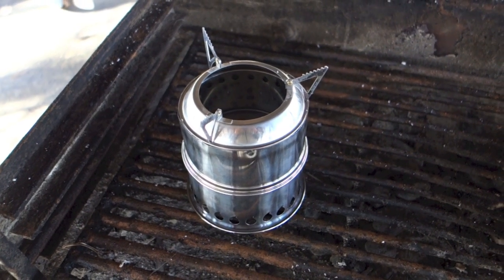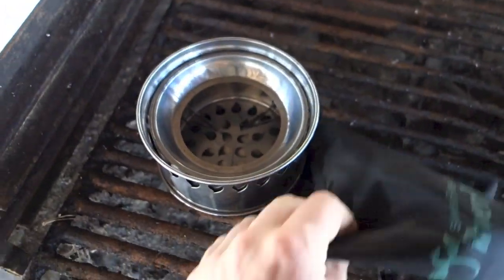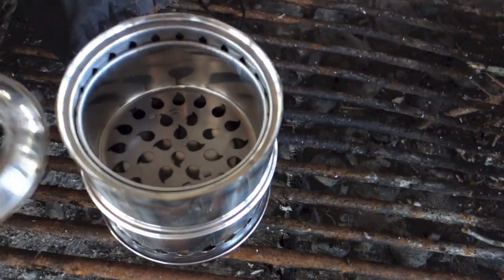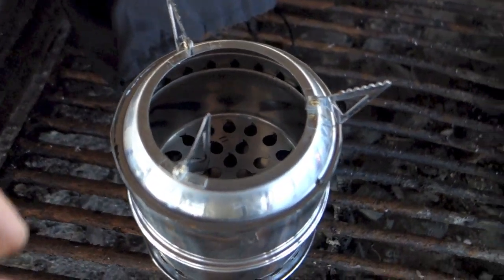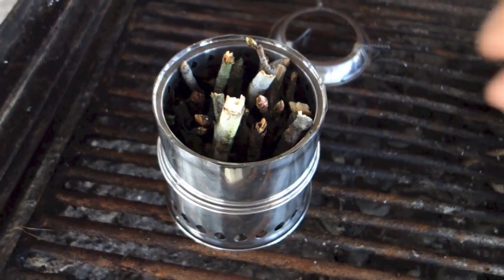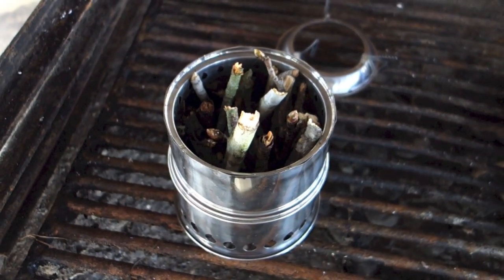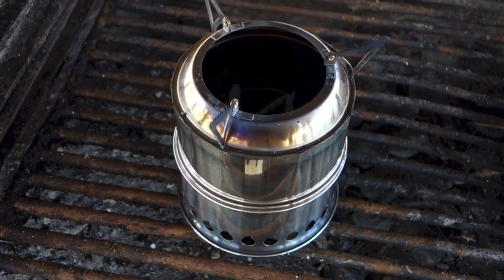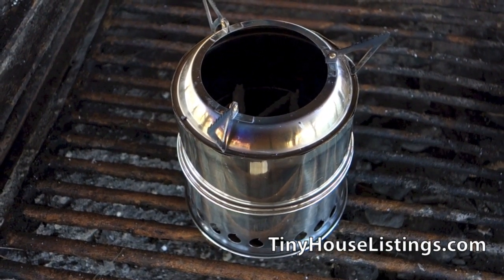The Silverfire Scout, A Small and Portable Gasifier Stove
the scout is a small and portable wood gasifier stove that is fueled by biomass sucks as sticks and twigs. The Scout is a TLUD (top load updraft) stove that burns wood super-efficient and folds down into a small bag and can be thrown in your pack to take with you. You can learn more about The Scout and buy one